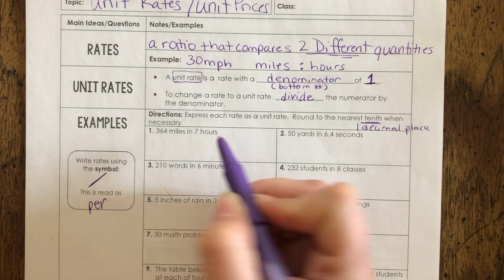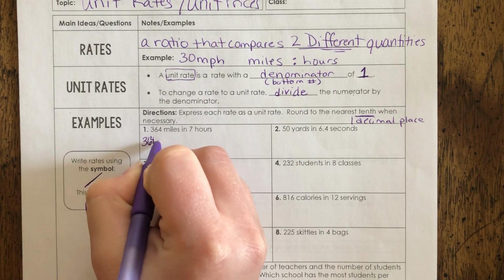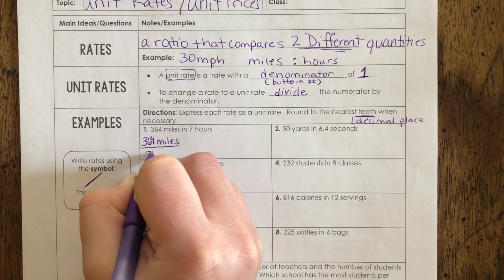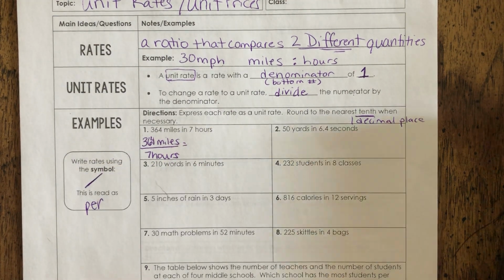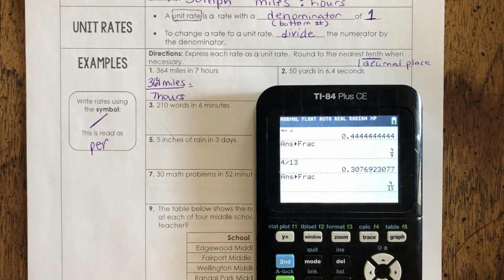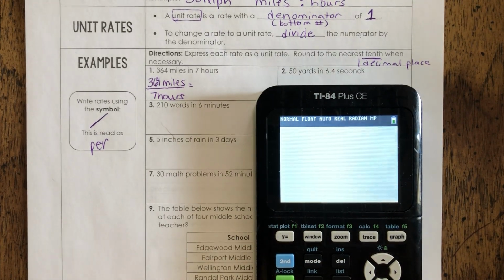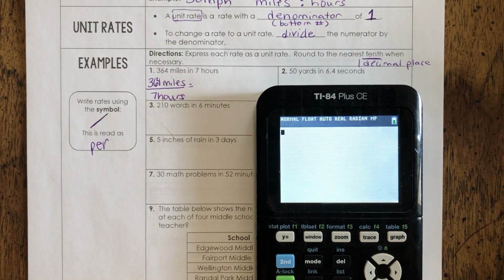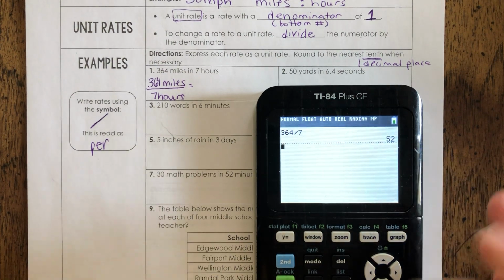Thursday 4/16/2020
Unit Rates/Unit Prices lesson